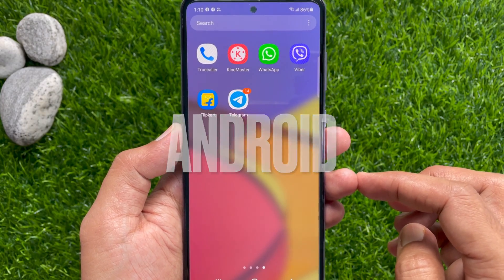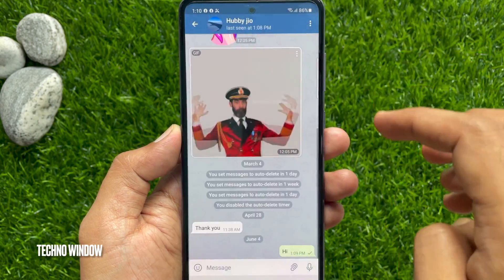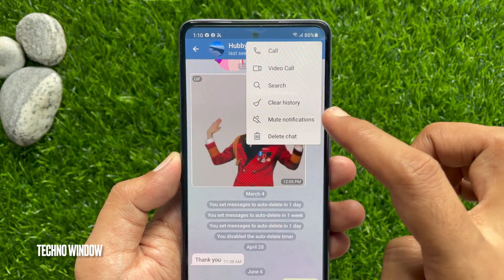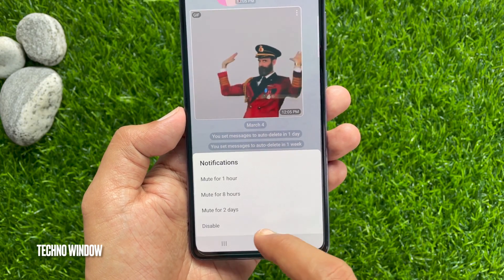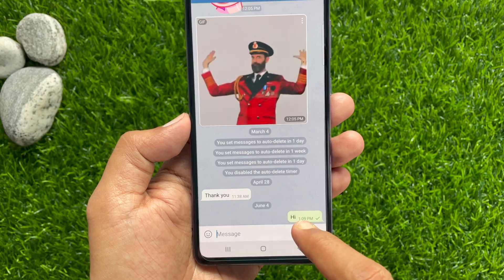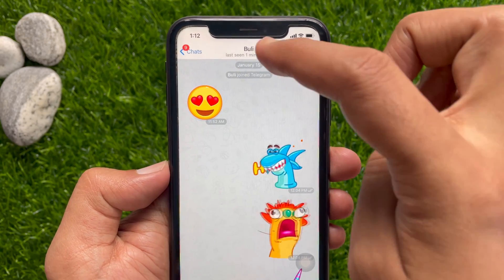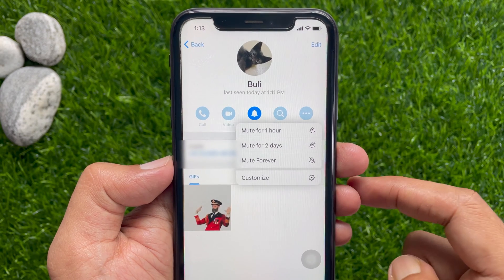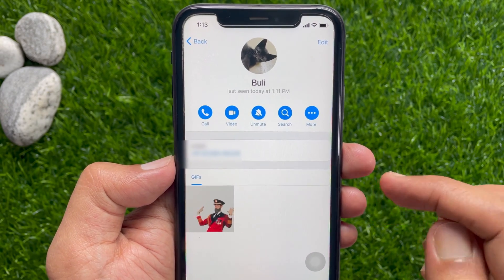How to Mute / Unmute Chats, Groups, and Channels on Telegram (Android & iPhone)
Telegram lets you disable or mute notifications from one-on-one chats, group conversations as well as channels. So, if you don’t want continuous alerts from these telegram chats, you can mute them individually on the platform.